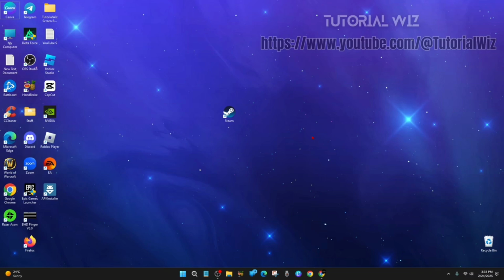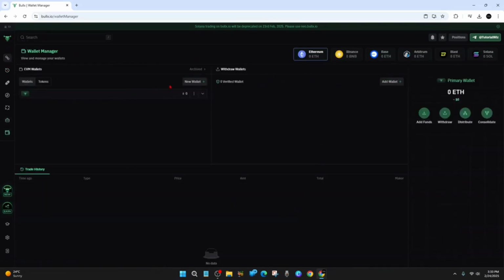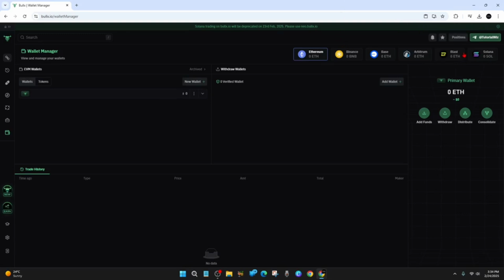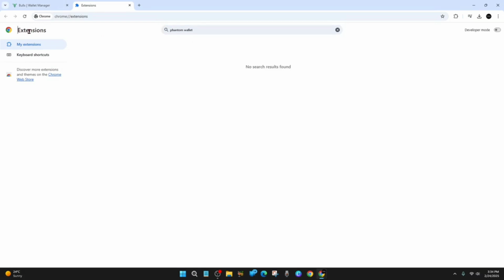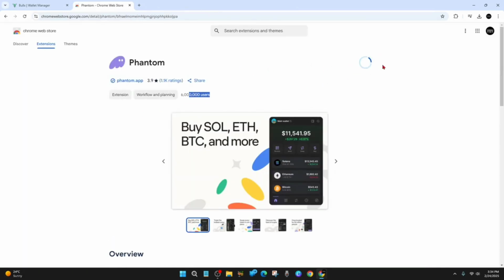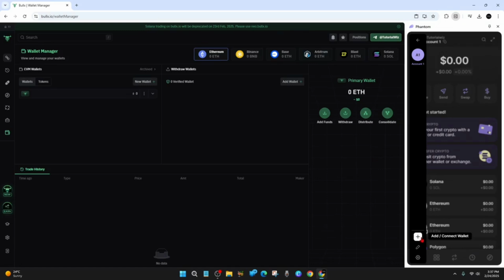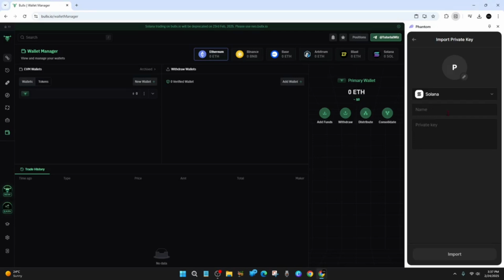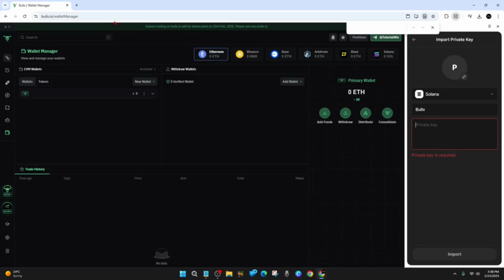How To Import Private Key From BullX To Phantom Wallet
In this tutorial, we’ll show you how to import your private key from BullX to Phantom Wallet. Whether you’re migrating to Phantom or need to access your assets, we’ll guide you through the step-by-step process to securely import your private key. Follow along to safely transfer your key and manage your assets!

Nothing discussed should be considered financial advice. Investing always carries risks, and the value of your investments may go up or down. Please conduct your own research before making any financial decisions.